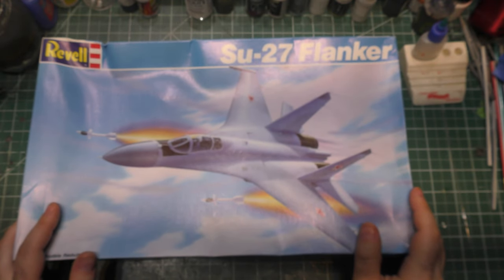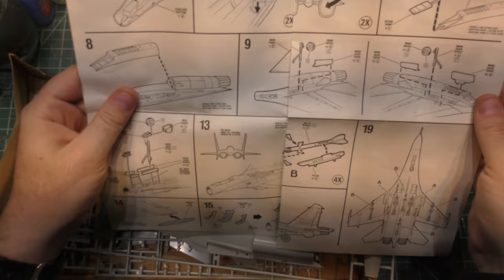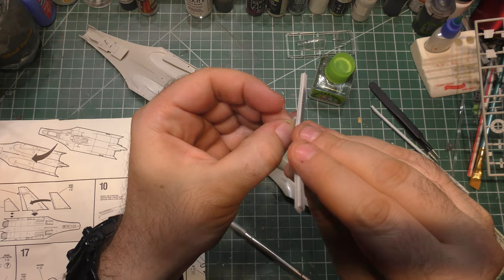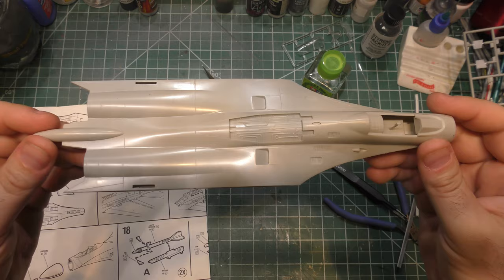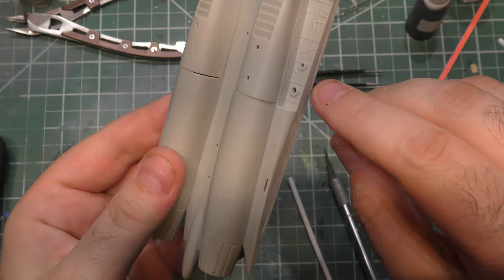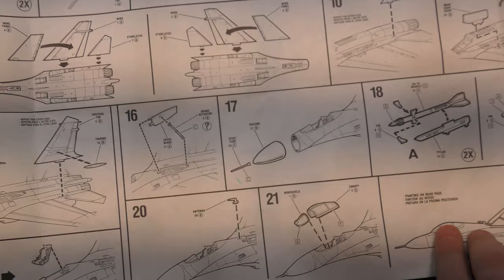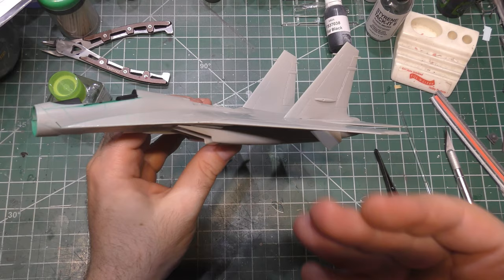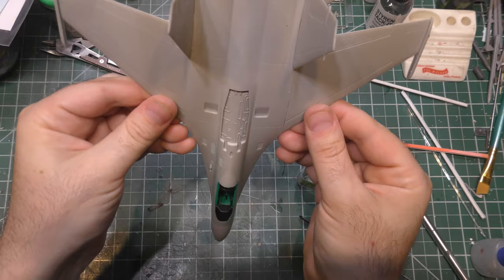Building the WORST Flanker Kit Ever! - Vintage Revell 1/72 Su-27 Part 1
We start this really interesting build to see just how un-Flanker like this Flanker is going to end up! In Part 1 we get through the main build, leaving the weapons and landing gear for a future episode.